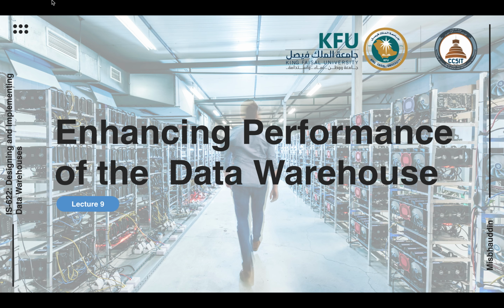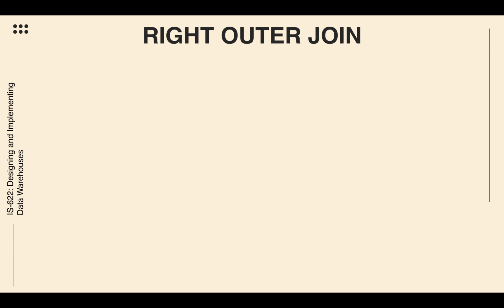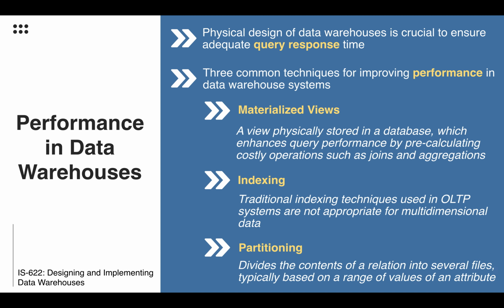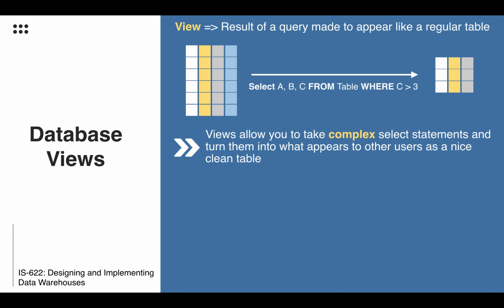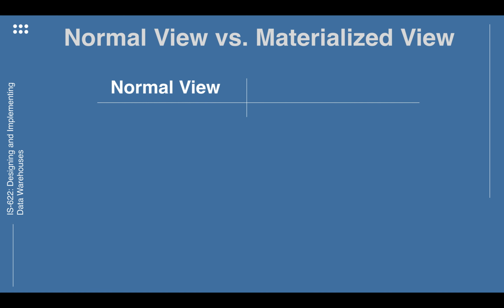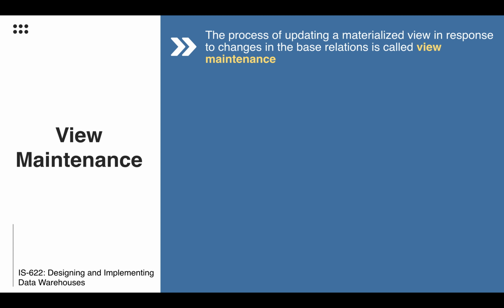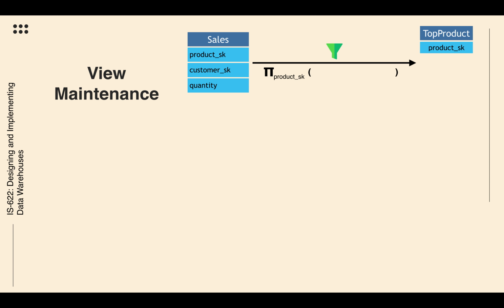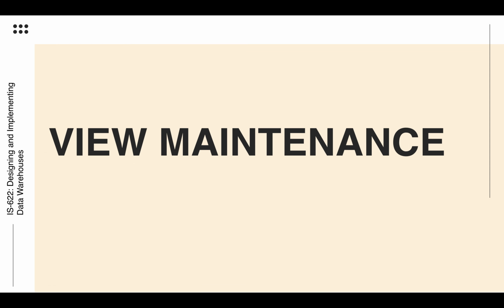Lec 09: Performance Enhancement in a Data Warehouse Part 1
In this lecture, we cover the topic of performance enhancement techniques for a Data Warehouse